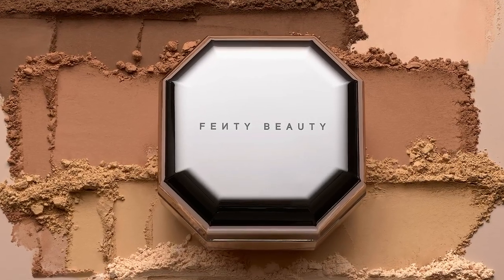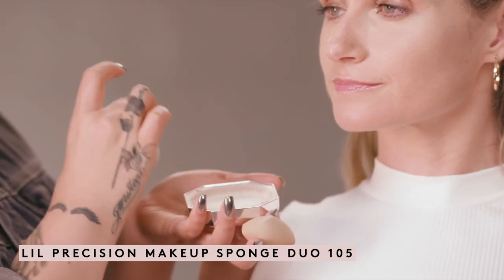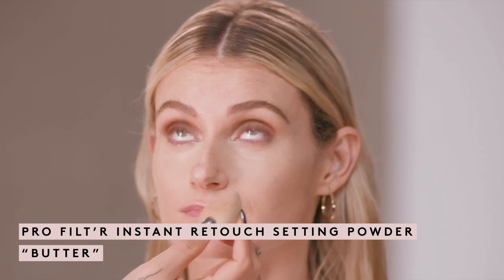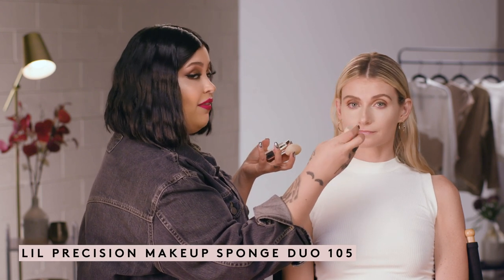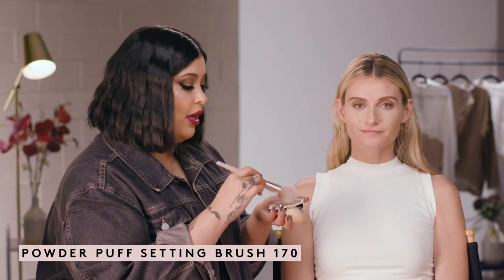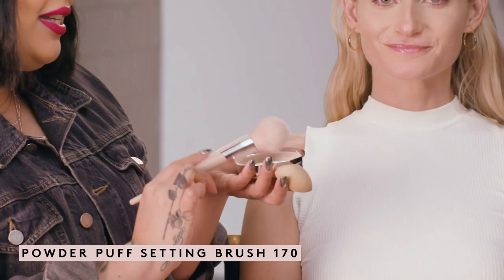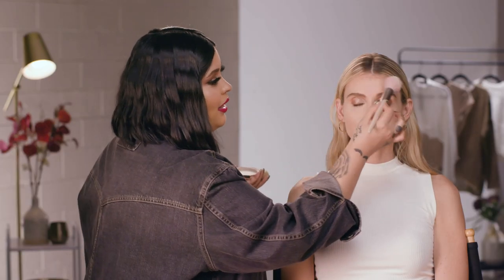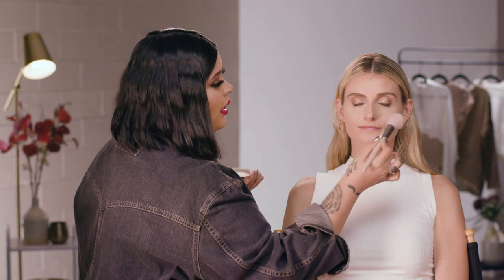SETTING POWDER FOR DRY SKIN | FENTY BEAUTY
Fenty Beauty Global Makeup Artist, Priscilla Ono, shows you the best ways to apply our Pro Filt'r Setting Powder for dry skin.